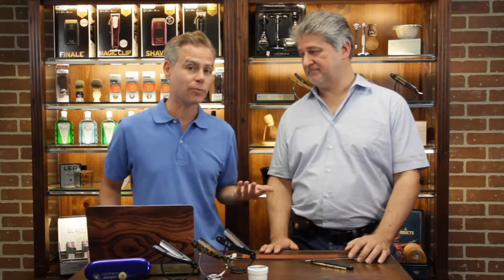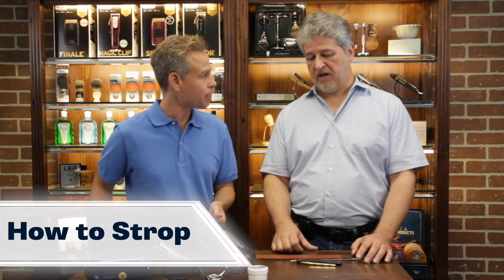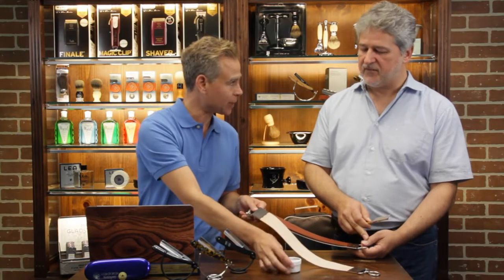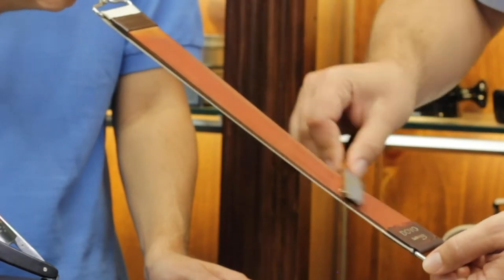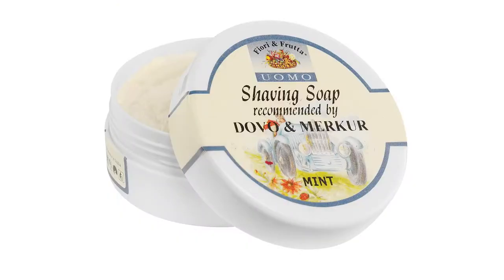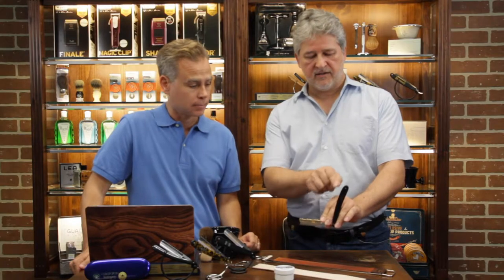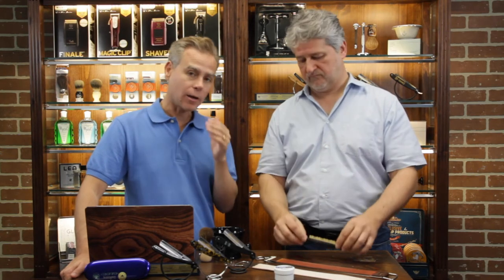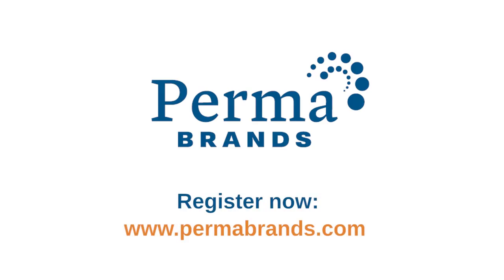Use & Care of Dovo Straight Razors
How to use and care for a straight razor.
Dovo Solingen provides a wide variety straight razors, Shavettes and wholesale double edge razors.